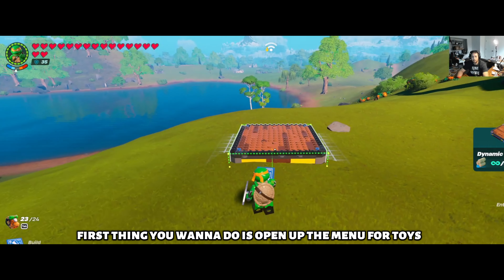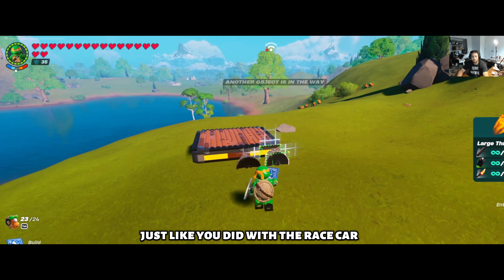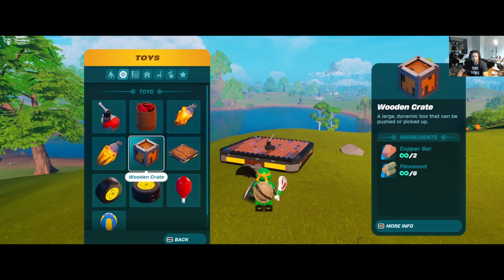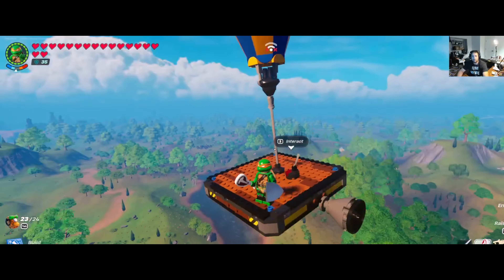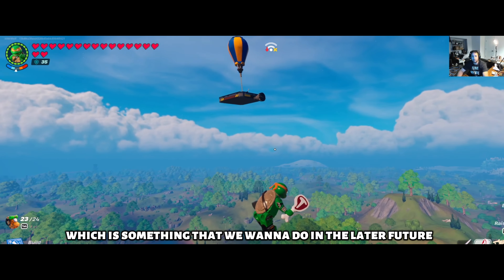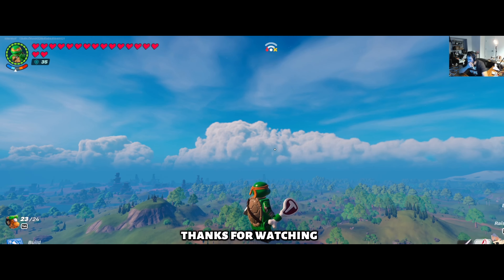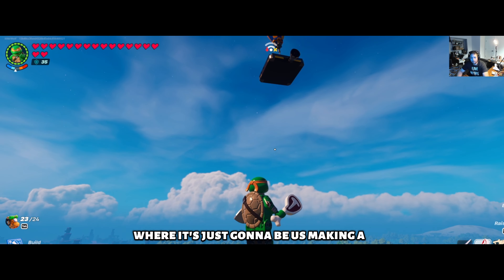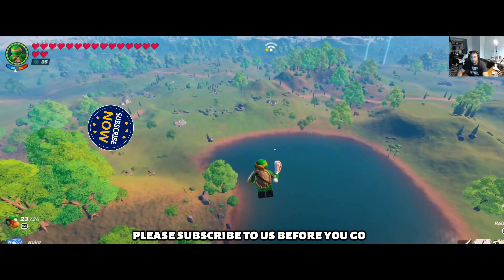Build a lego aircraft in lego fortnite in less than 1 minute